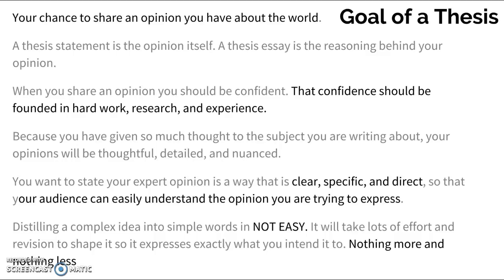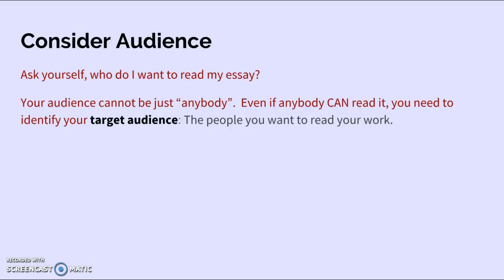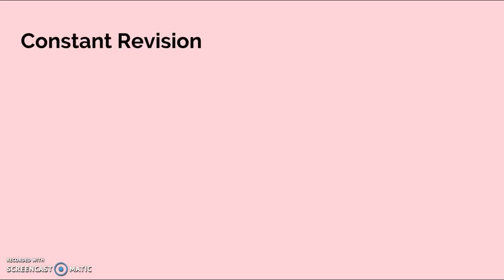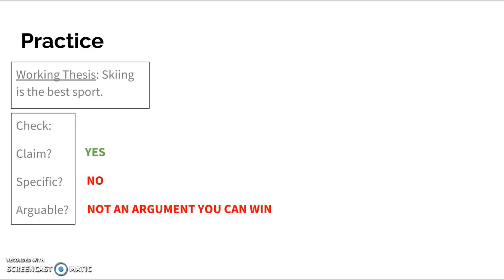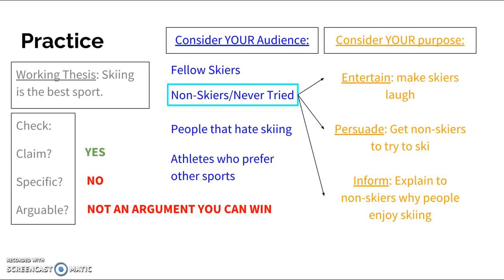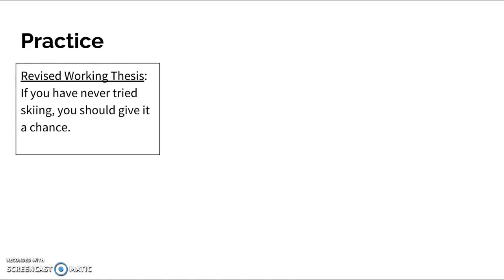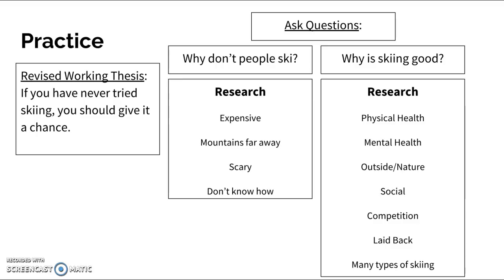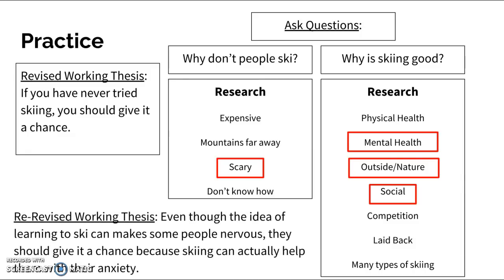Writing: Shaping a Strong Thesis Statement